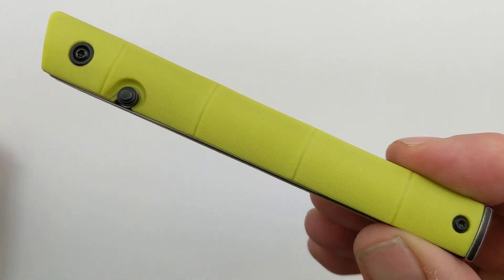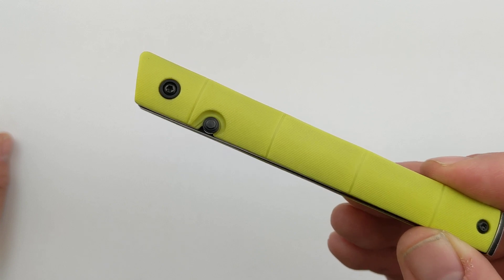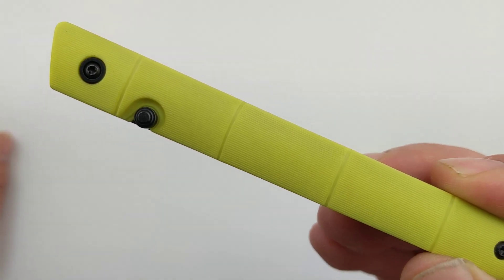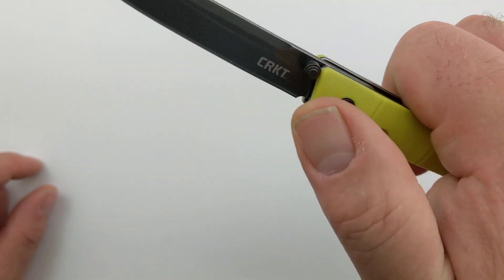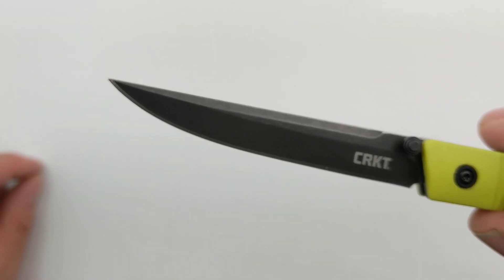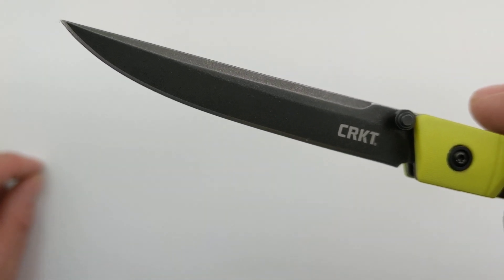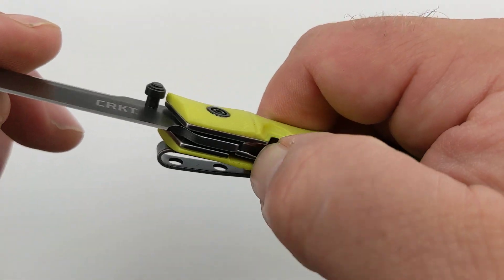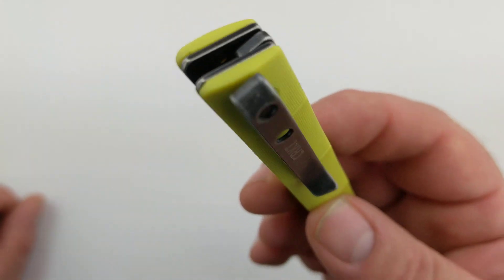CRKT CEO Bamboo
Classic CEO style, with GRN Bamboo pattern handle scales.
Black Stonewash finished blade.